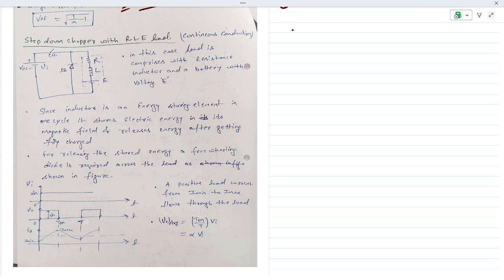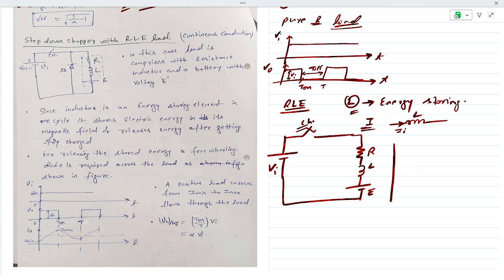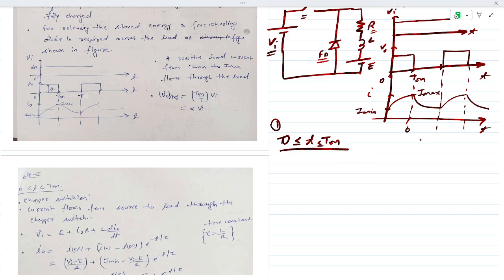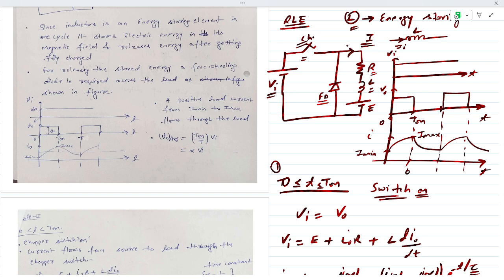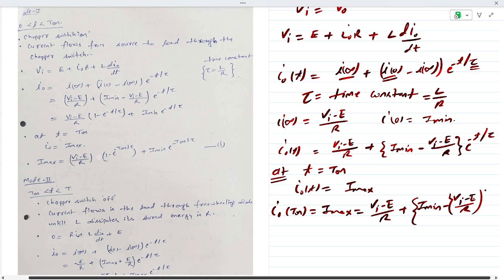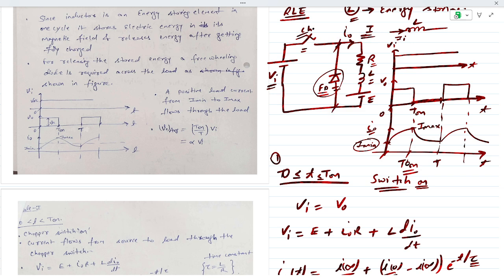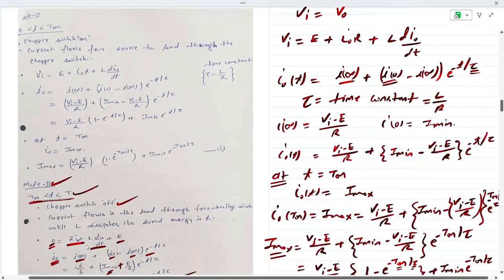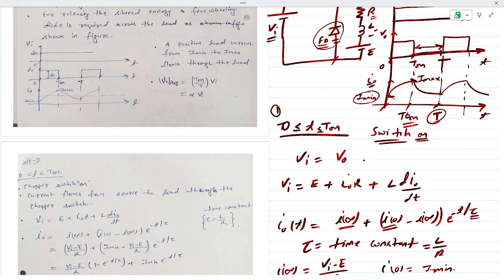Buck converter with RLE Load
Continuous conduction mode